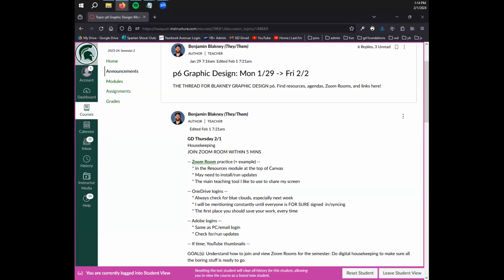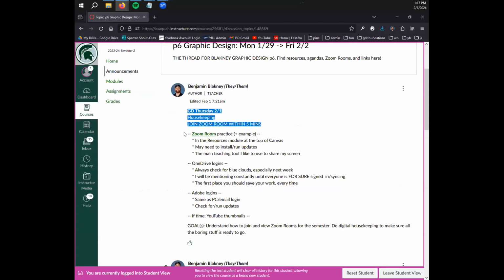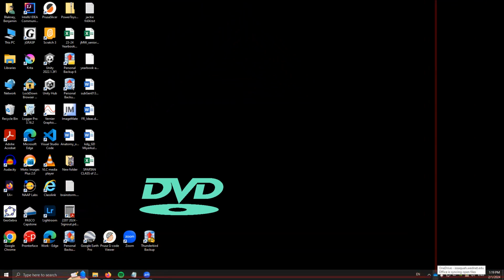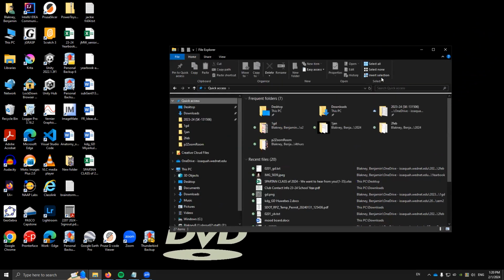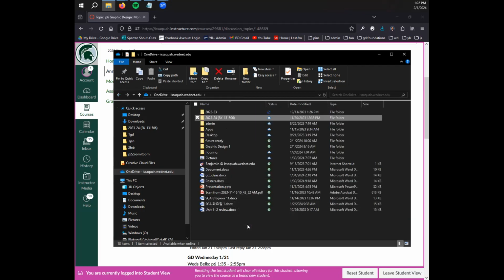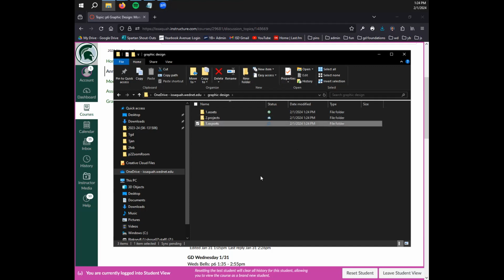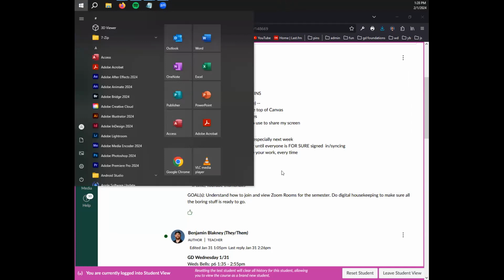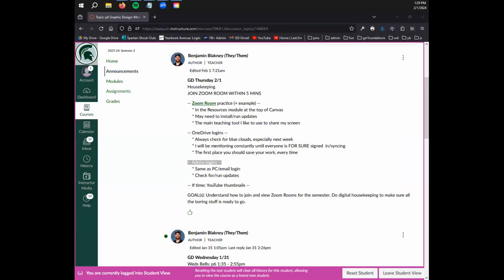Zoom Rooms + Adobe logins (gdp6_0201)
Thurs Feb 1 - Zoom Room demo, OneDrive logins, Adobe logins and updates, YouTube thumbnails

Thumbnail by Brendan Prestero